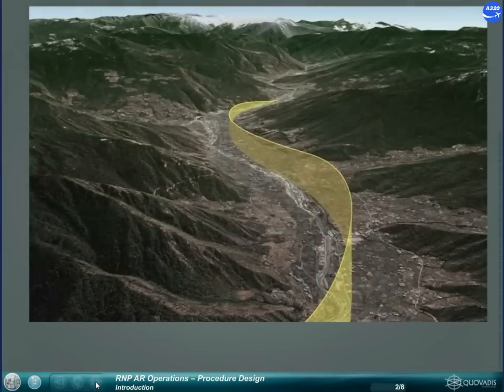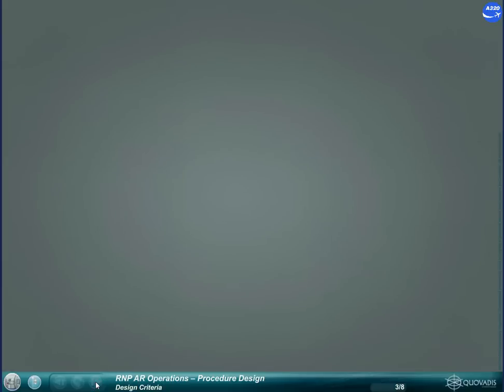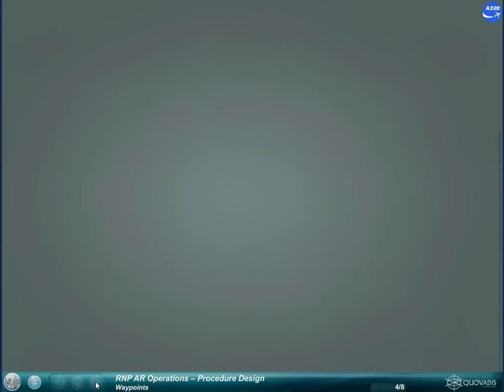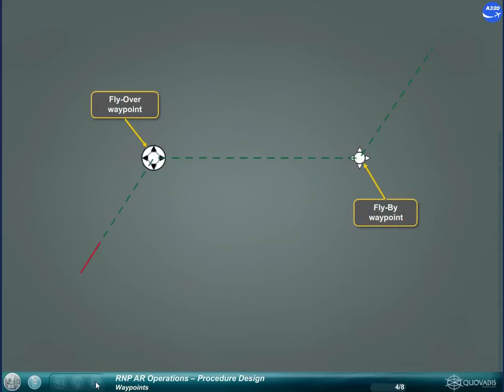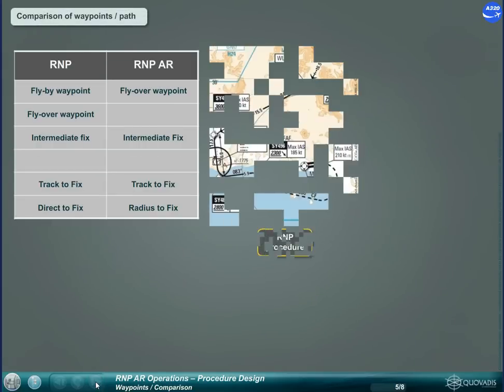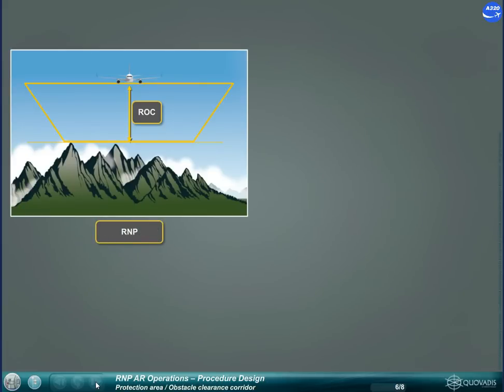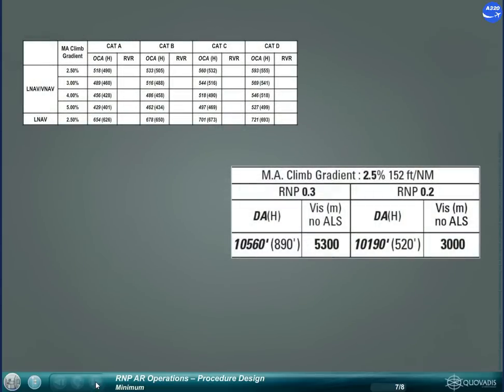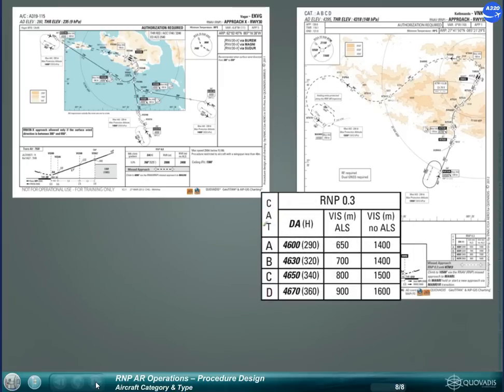Airbus A320 CBT RNP AR OPS Procedure Design